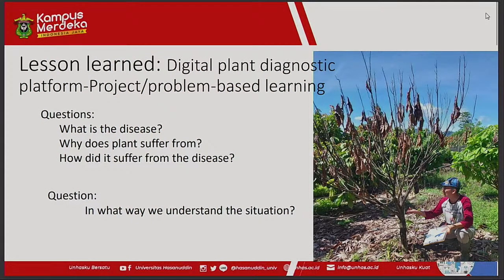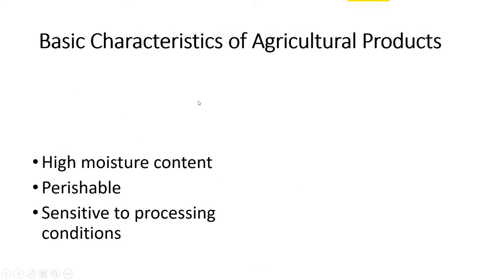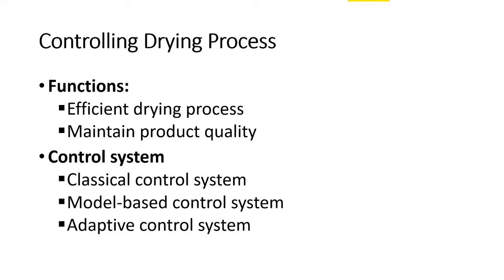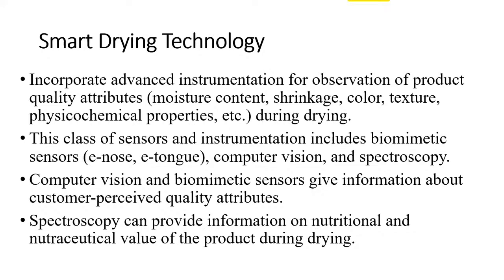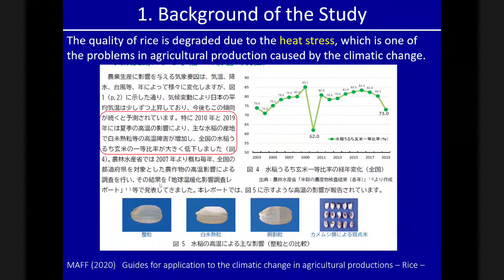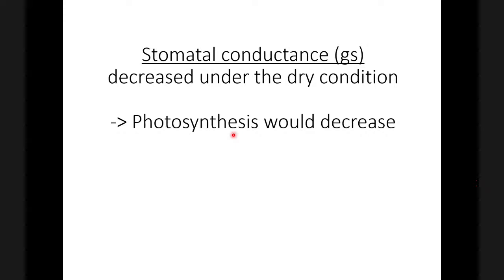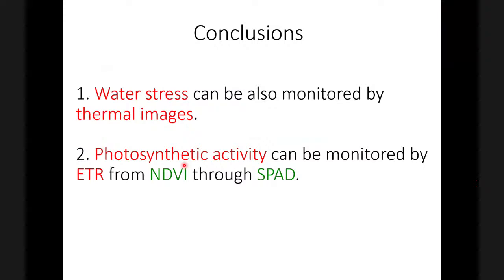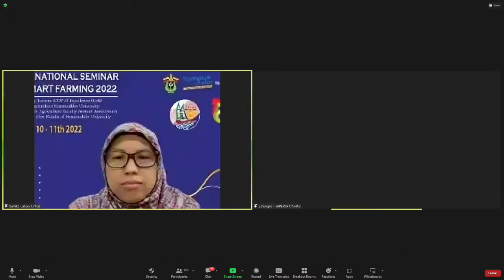International Seminar On Smart Farming 2022